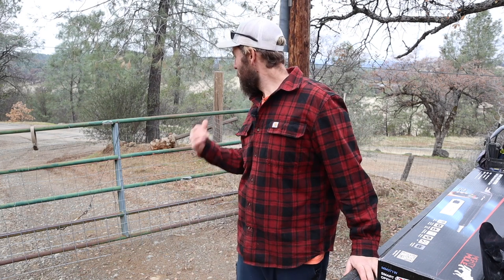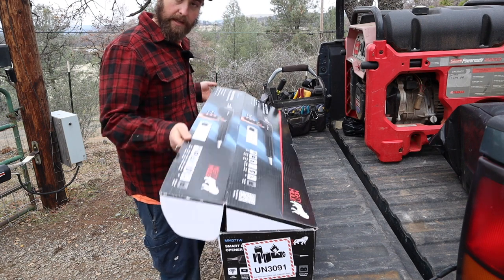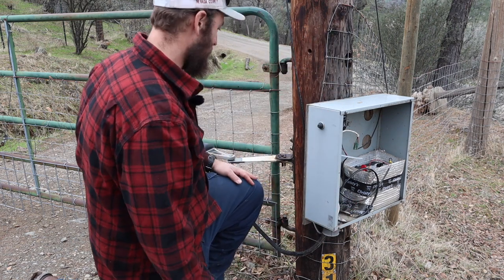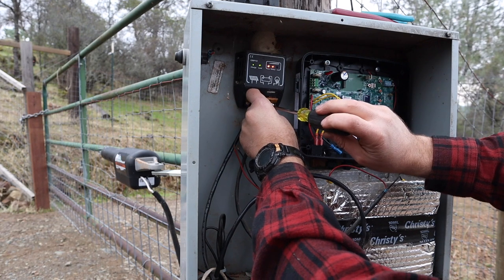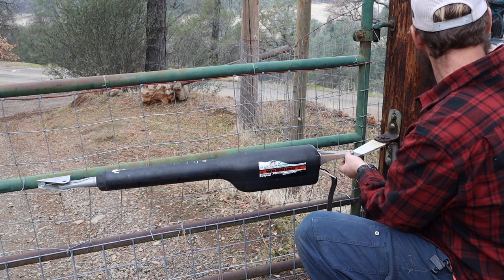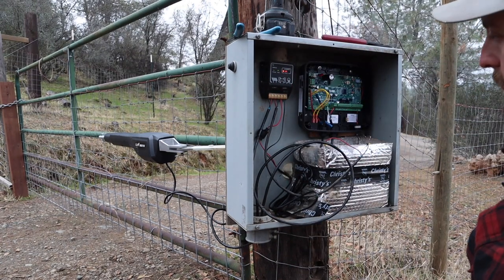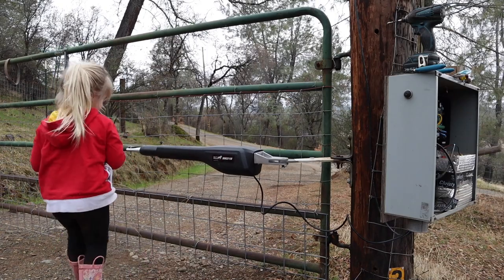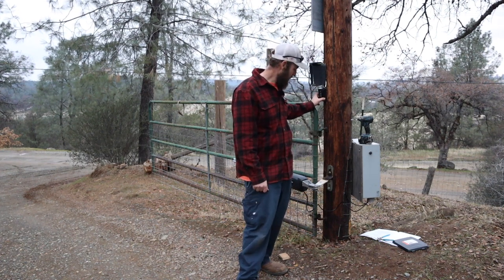TIME TO UPGRADE THE GATE OPENER | JoeSimple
Out with the old in with the new. Installing our new gate opener.

Mighty mule MM371W

GATE OPENER

SOLAR CHARGE CONTROLER

SOCAL MEDIA
JoeSimple.com